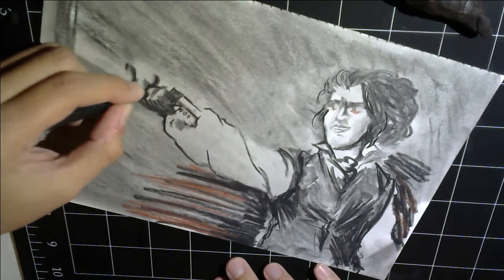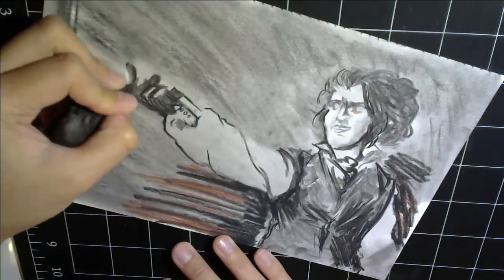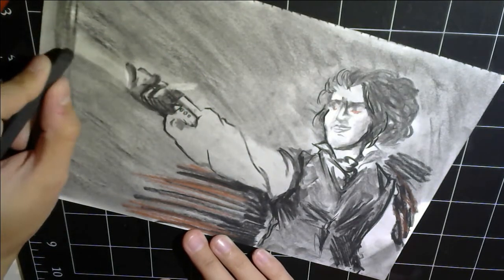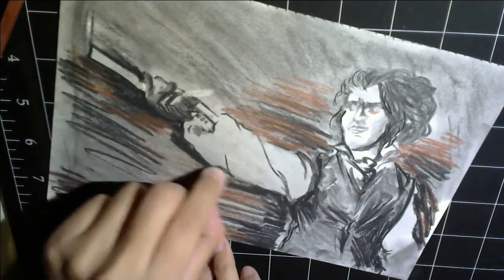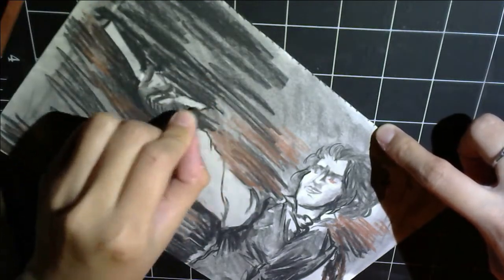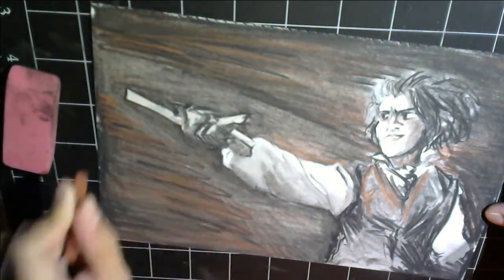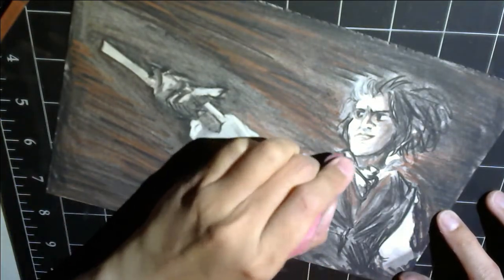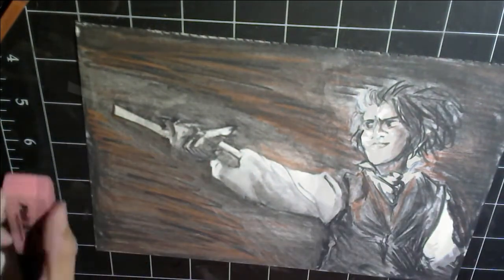Traditional Speedpaint - Ephiphany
hello i really like sweeney todd and johnny depp is a really good singer like please i love this movie.

also watch your favorite things with friends. if youre lucky enough to have amazing friends who like. dont mind your micro obsessions and are willing to just sit and listen to you talk about it. like shout out to you bee because like. watchin movies with you is heckin fun

anyway, i was gonna try and stream probably real soon? maybe sunday evening or monday night, depending on how much work i get done on things, you know? i've gotten started figurin out the next su thing and i'm actually kinda excited. i feel like that one's gonna be good. but like, here's hopin.